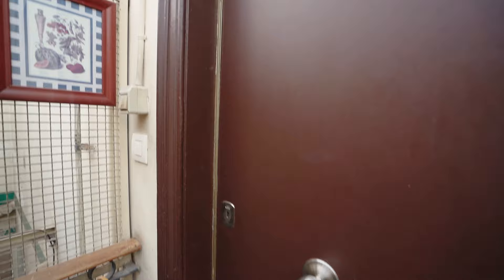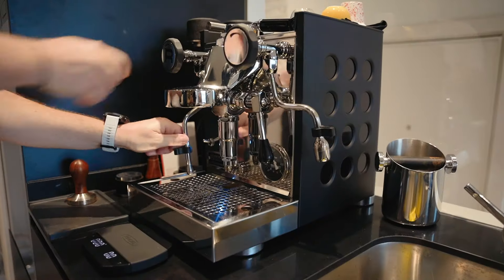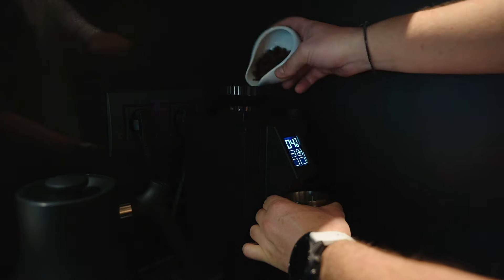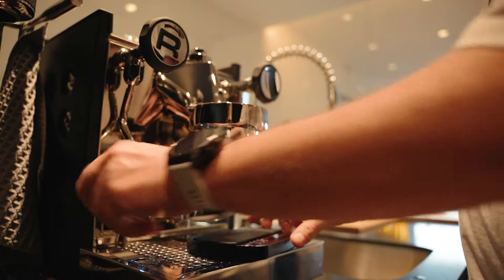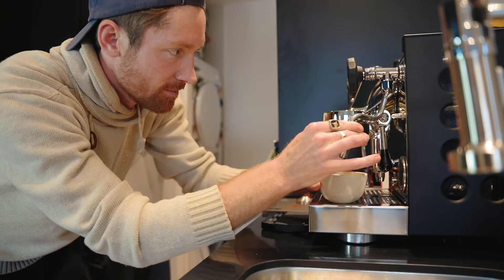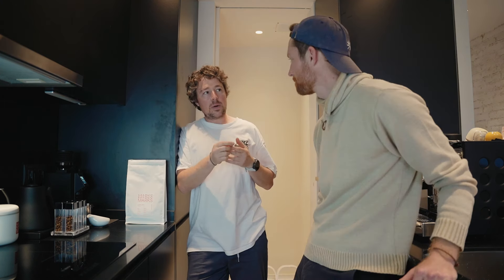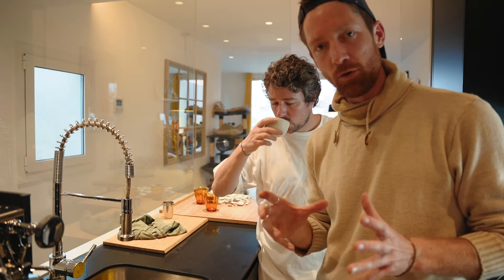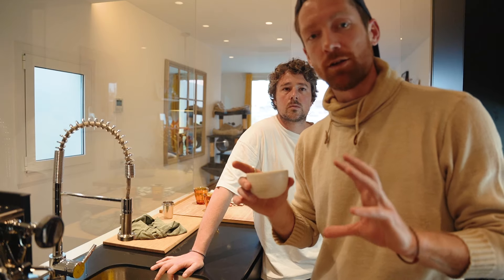The ROCKET APPARTAMENTO Espresso Machine – A Drop-in Dial-in Review with Toño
Today, I'm dropping in on Toño for a House Call to help him dial-in the newest version of the Rocket Appartamento espresso machine. It's a compact, efficient, and stylish addition to Rocket Espresso’s lineup. In Europe, it is available for approximately €1,600.00 pretax, but may vary by country. This makes it an attractive option for coffee nerds like Toño looking for high-quality performance without the hefty price tag.

The Eureka Coffee Grinder is known for its precision and consistency and affordable price tag at around €450.00. It allows you to achieve the perfect grind size for espresso, and Toño has fitted it with a special hopper bellow to reduce retention.

CAMERA GEAR:
My Main Camera / Sony a7c
Vlogging Lens / Sony 16-35mm f/4
B-roll Lens / Sigma 24-70mm f/2.8
My Second Camera / Sony a7s II
Tripod / Manfrotto Element
Vlogging Tripod / Joby 1KG